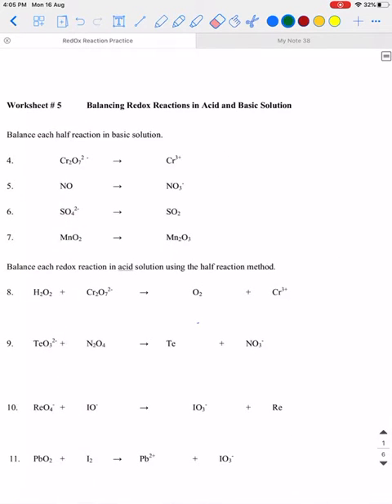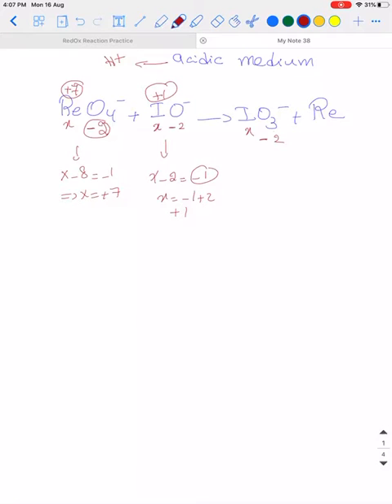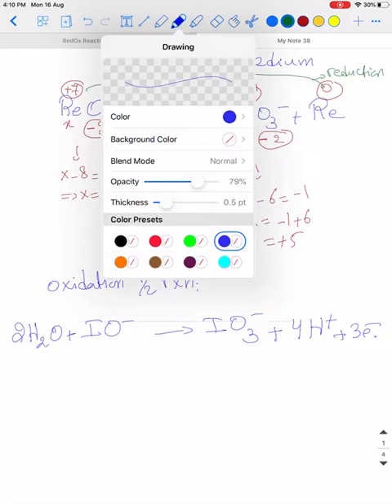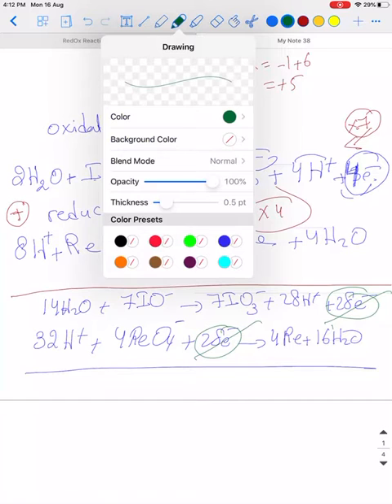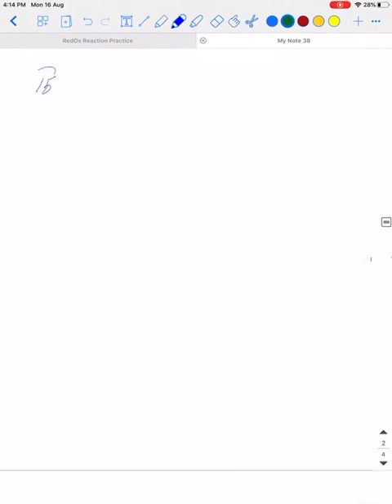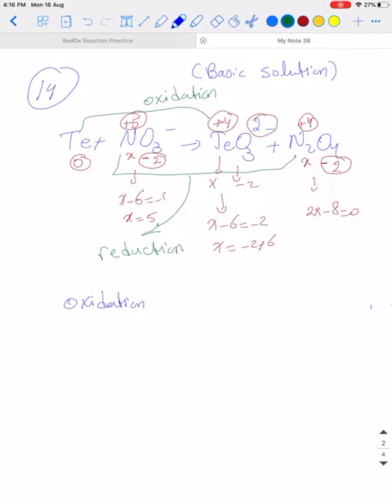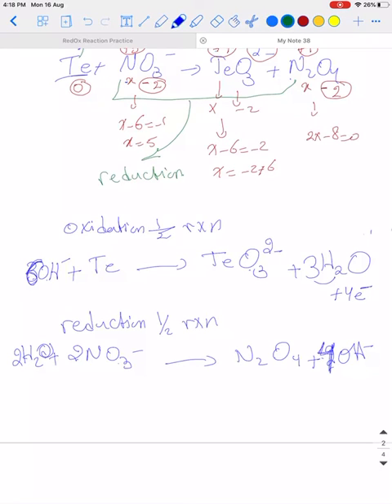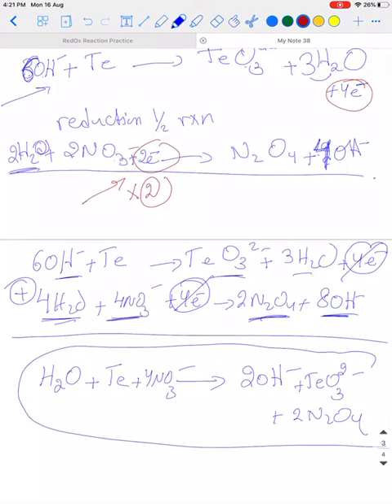Balancing Redox Reactions in Acidic and Basic Media.